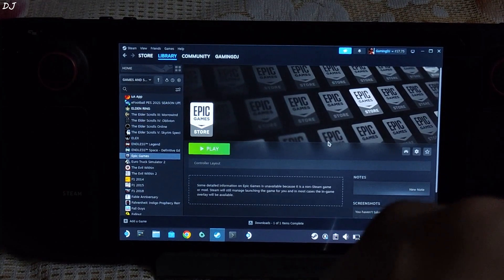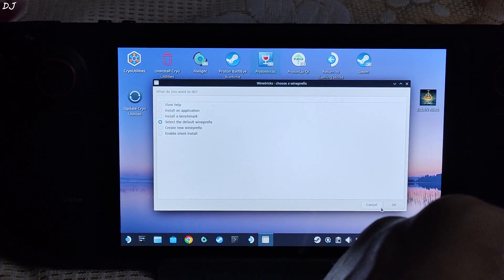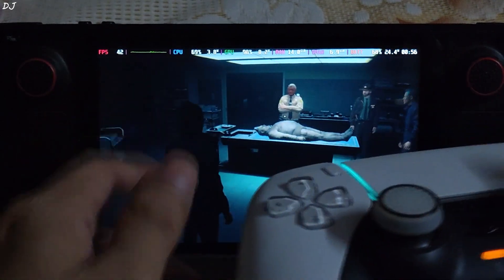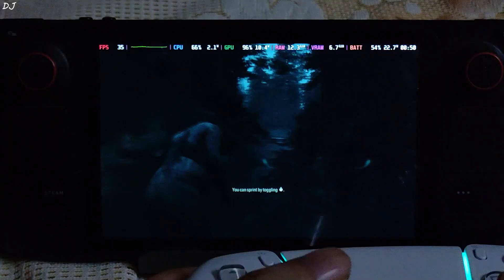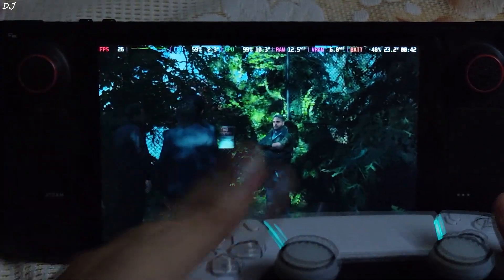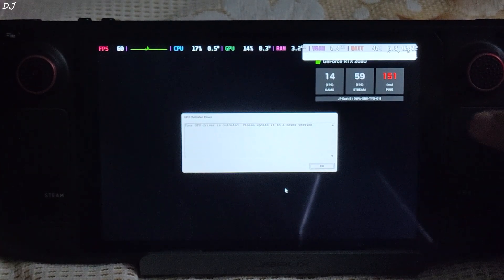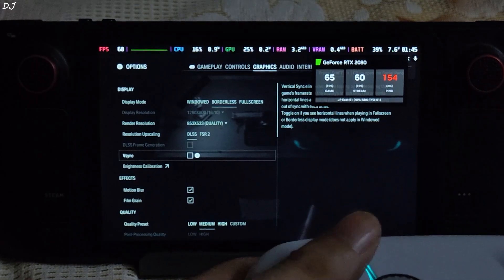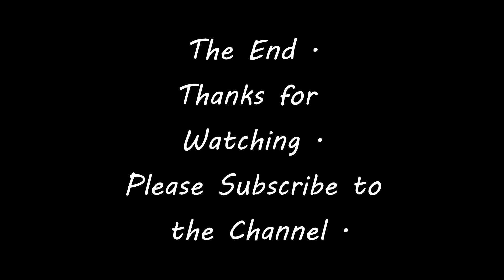Steam Deck Alan Wake 2 Epic Games Steam OS Performance Analysis + Setup | GeForce Now Cloud Gameplay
Testing Alan Wake II on Steam Deck 512 gb variant [ Preview Steam OS 3.5.1 ] running off an SSD [ SK Hynix BC711 ] . GeForce Now running on Steam OS via Google Chrome . UMA Buffer Size set to 256MB . Sap File Size set to 16gb [Cryo v2 Recommended Settings] . Video recorded using Poco F5 . Ambient Temperature : 26 degree Celsius .

Timestamp :

- Introduction : 00:00
- Epic Games Steam OS : 00:17
- Changing UMA Buffer Size : 00:36
- Installing Dependencies : 01:54
- Epic Games Compatibility Layer : 03:13
- Launching Alan Wake II : 03:26
- Steam OS Performance Tab : 03:44
- Game Settings : 03:55
- Gameplay [Indoor / 60 FPS Cap] : 04:29
- Gameplay [Outdoor / 60 FPS Cap] : 07:15
- Gameplay [Outdoor / 24 FPS Cap] : 08:28
- GeForce Now Browser Steam OS / VPN : 10:20
- Stream Settings / Launching Alan Wake II : 10:52
- Disable Steam OS Vsync : 11:24
- Epic Account Sign In : 11:37
- Performance Overlay / Disconnect VPN : 11:49
- Game Settings : 12:37
- Gameplay + Input Response : 13:09

Using GeForce Now service [FREE Japan Server] in India via a 5 Ghz Wifi Channel (Airtel Xstream Fiber broadband connection) . I have Airtel's 100 Mbps plan . Atleast 15 Mbps speed is recommended for streaming with a 5 Ghz Wi fi channel or Ethernet connection .

Steam Deck Installing Epic Games Launcher on Steam OS v 3.5.1 + SD Card Install + Artwork + Gameplay :

Steam Deck GeForce Now Cloud Gaming Setup Supported & Unsupported Countries Steam OS God of War 60 FPS :

Steam OS v 3.4 Decky Loader Setup | Installing Boot Animation | FREE Proton VPN Setup Steam Deck :